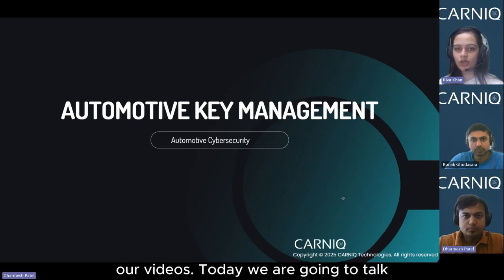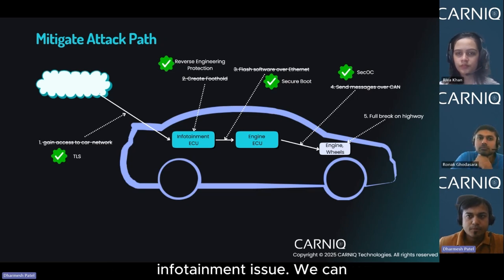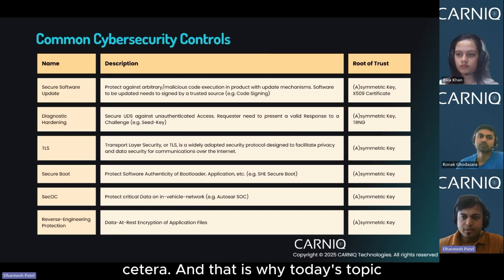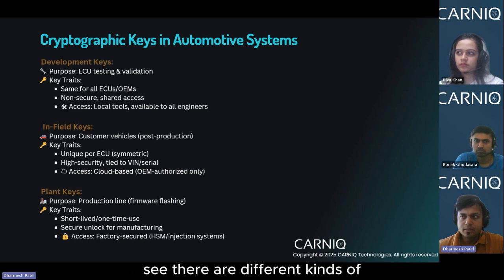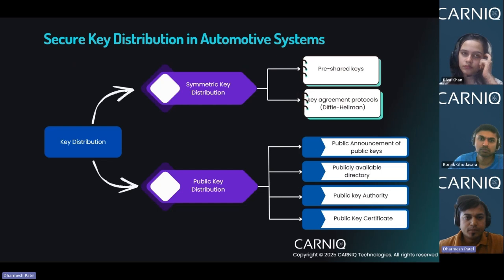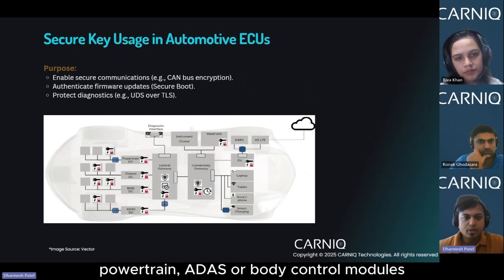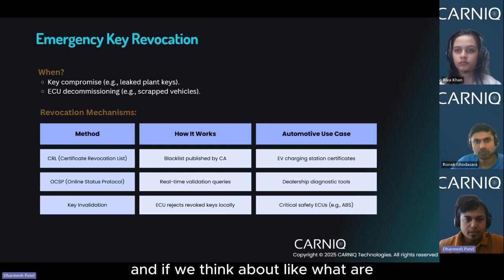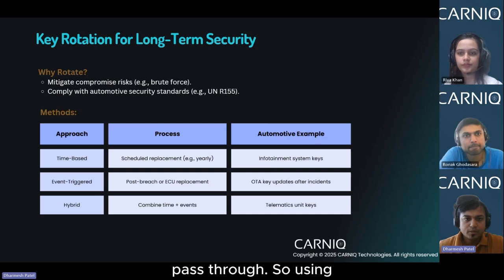AUTOMOTIVE KEY MANAGEMENT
In this session by CARNIQ Technologies , we uncover how modern AutomotiveKeyManagement is transforming the way vehicle keys are handled in dealerships, rental services, and fleet operations. With smart solutions like rfid Tracking and digital cabinets, businesses can ensure better KeyControl, reduce key loss, and improve overall efficiency. Upgrade your key management system and secure your operations the smart way.